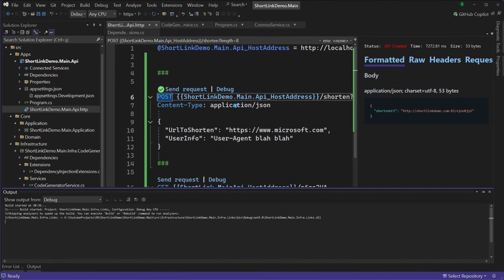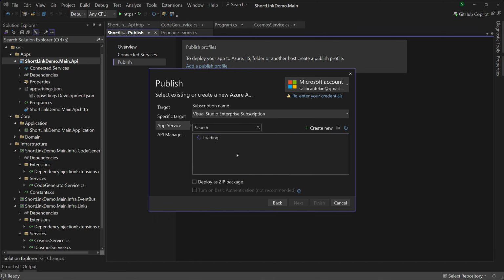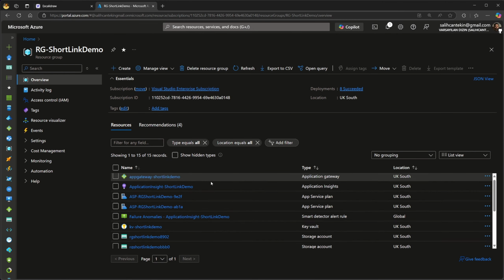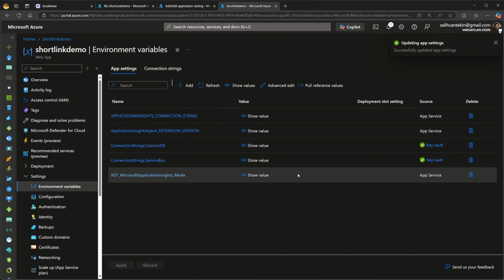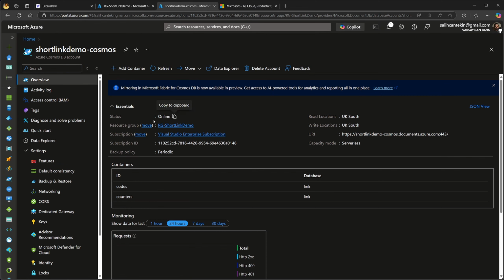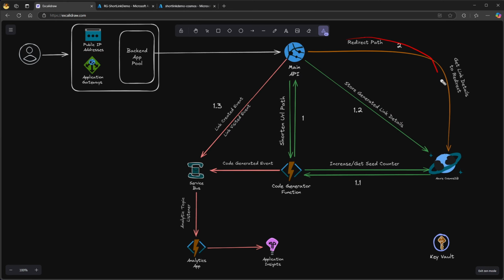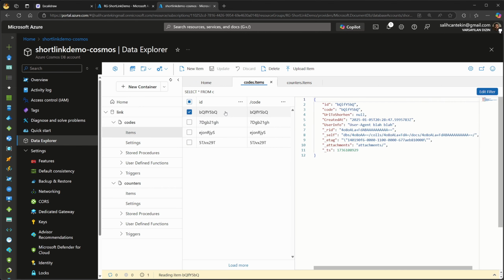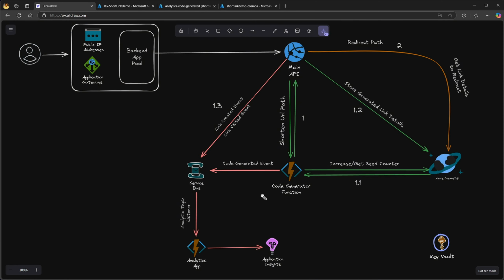Cosmos Client | ServiceBus Client | Infra Projects | Azure Url Shortener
This project series aim to explain the challenges, paths, patterns and design concerns when you try to build a URL Shortener Service on Cloud.

In this video, we will be deploying our main api just to see if the redirection works properly.